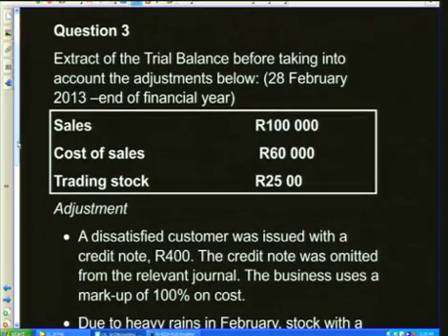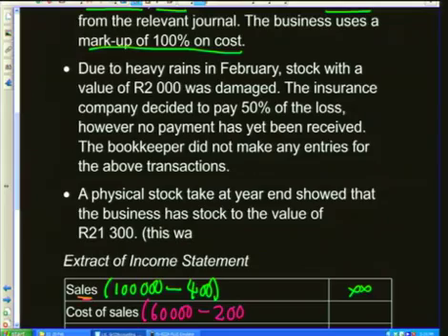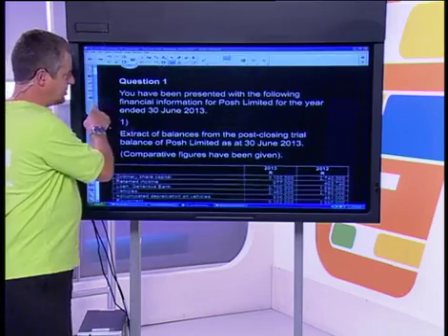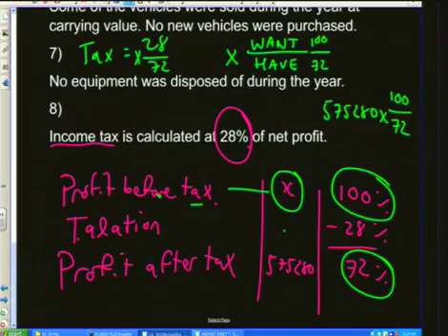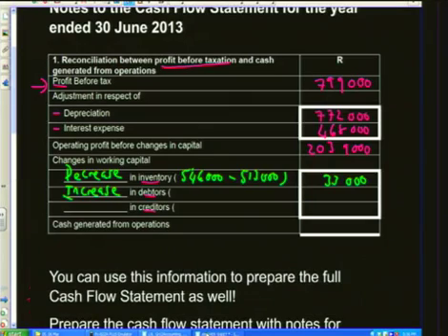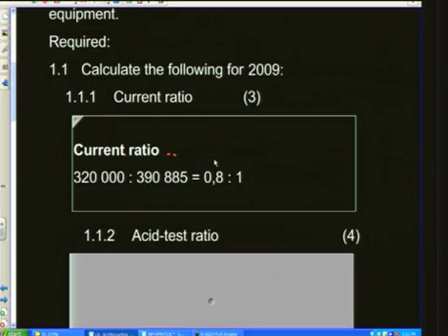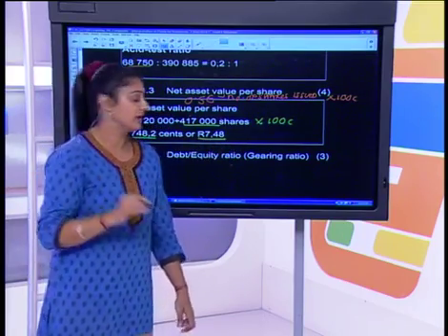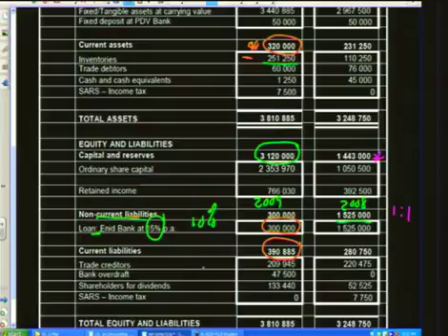Revision: Interpretation of Financial Statements